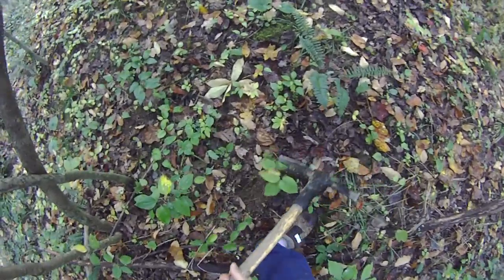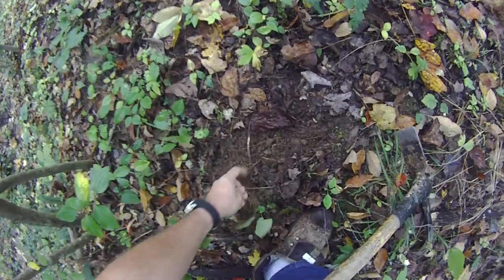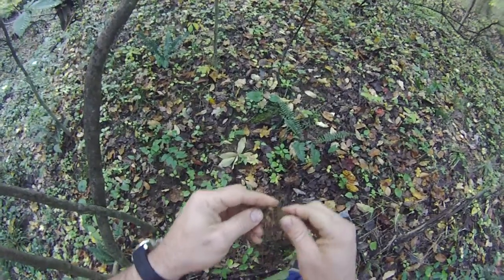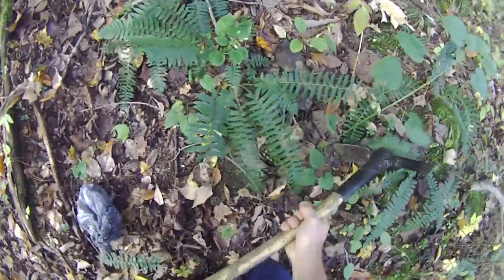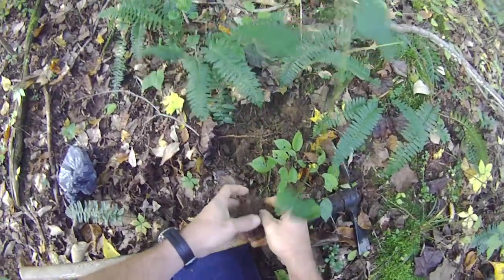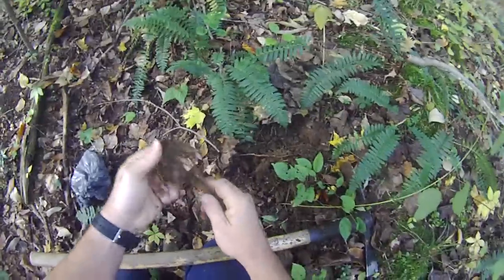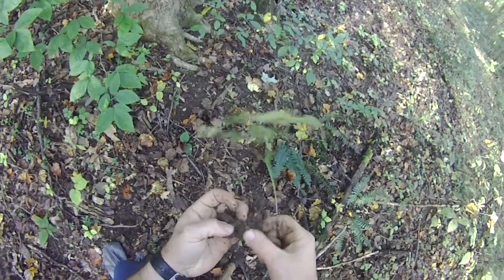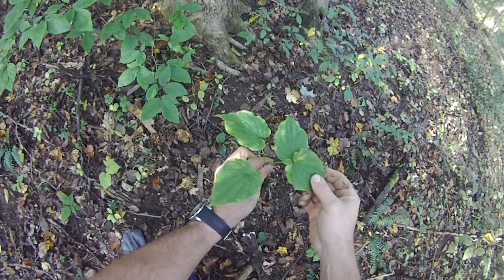wildcrafting video: Wild Yam digging (Dioscorea villosa)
wildcrafting video: Wild Yam digging. (Dioscorea villosa). Recent prices are a couple bucks a pound. It would take around 100 to 300  hundred to make a dried pound depending on the size dug.